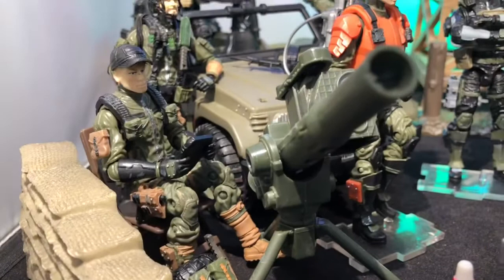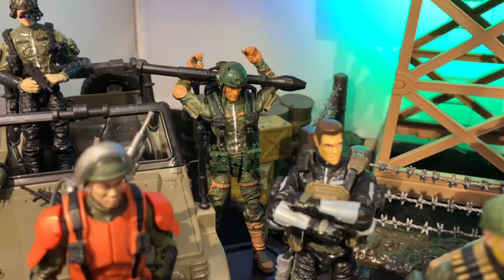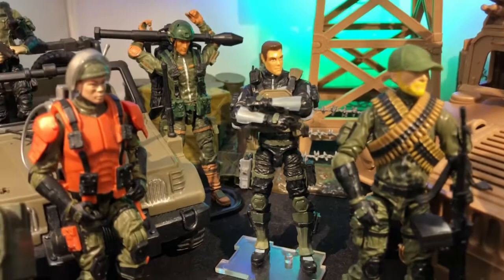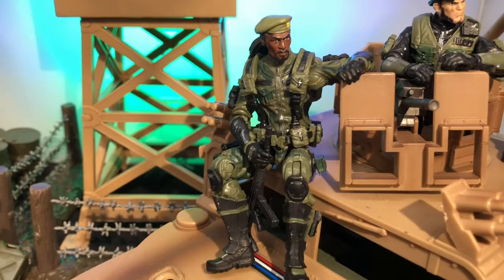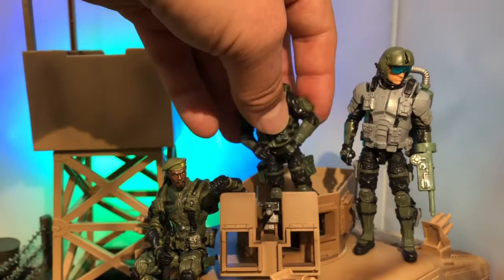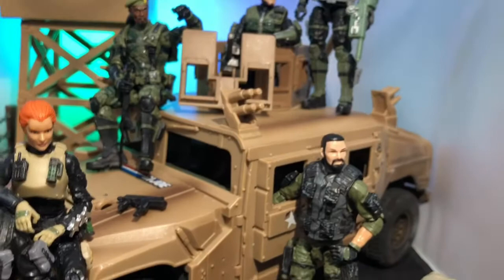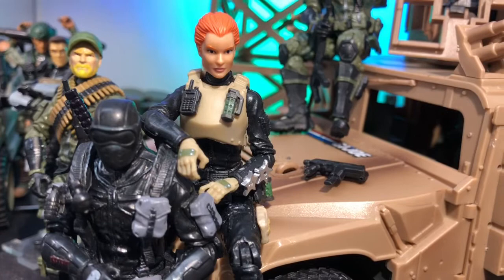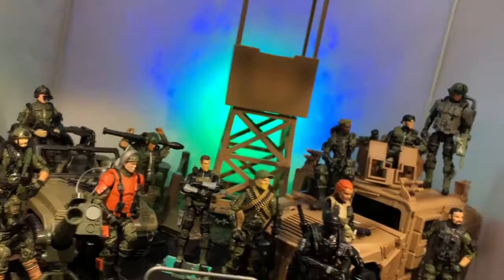The OG13 Custom Collection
My collection of my current, modern, updated version of the 1982 G.I. Joe toy line. All customs by MTF & Hasbro done by myself. Enjoy!